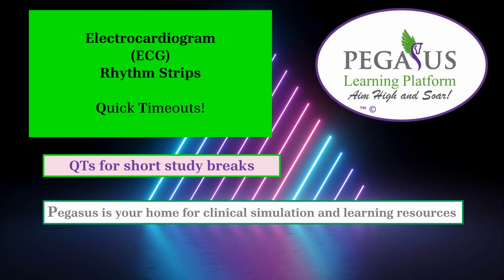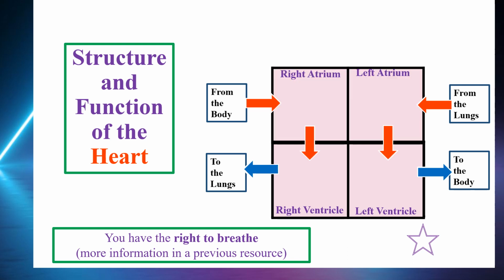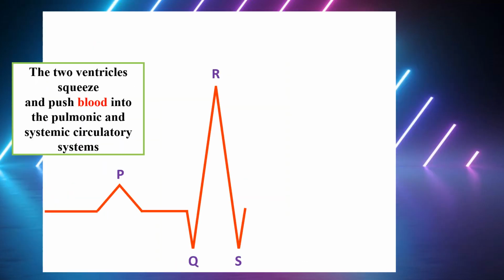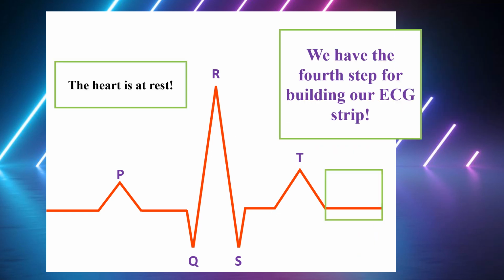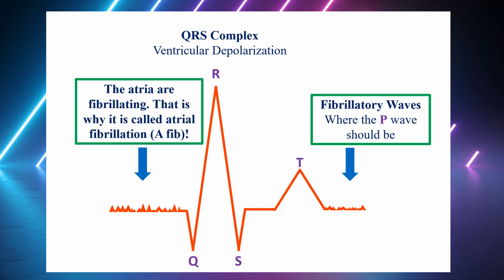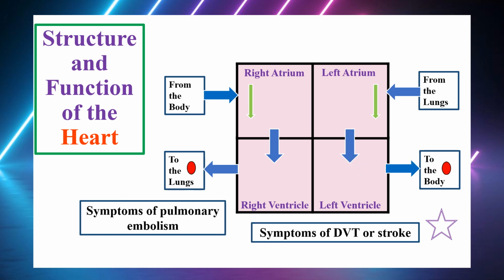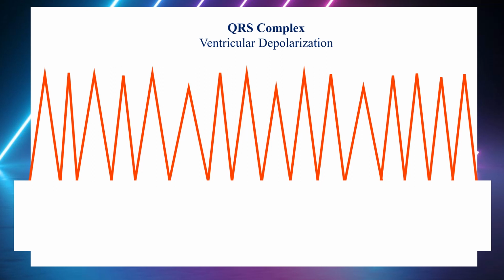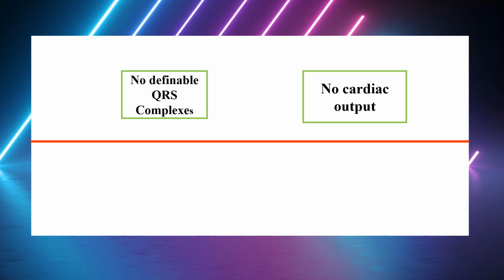QT for ECG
This Quick Timeout covers basic ECG rhythm strips and some dysrhythmias such as atrial fibrillation (a-fib), ventricular tachycardia (v-tach), ventricular fibrillation (v-fib), and asystole. This resource is appropriate for content review and clinical competency. You can find more information and links at Aceso Institute of Health Professions (AcesoNursing.Com), the Pegasus Learning Platform found at PegasusLearning.org, and on the Pegasus Learning Platform YouTube channel.

Pegasus offers learning resources and course content, as well as access to excellent affiliates for full nursing programs, CE Broker-approved CEUs, NCLEX prep, IV therapy certification, hands-on skills review, AHA-approved BLS for HCP, content tutoring, and nursing remediation programs approved by the Florida Board of Nursing.